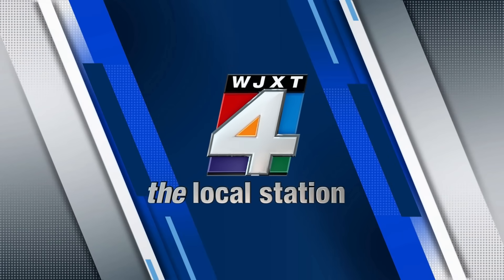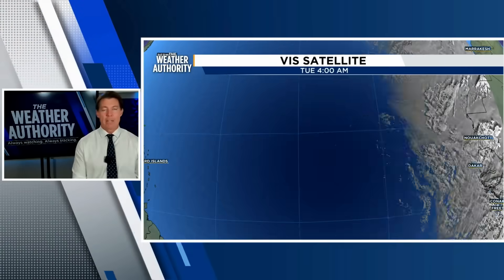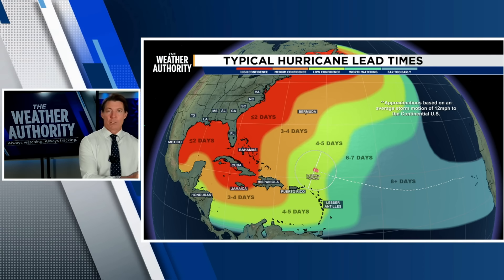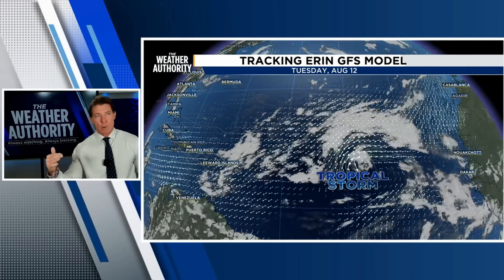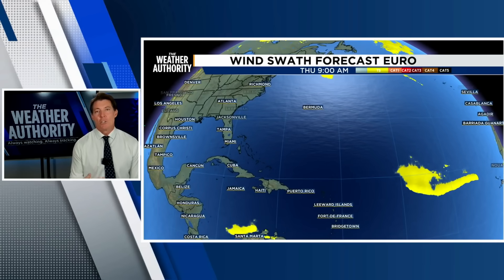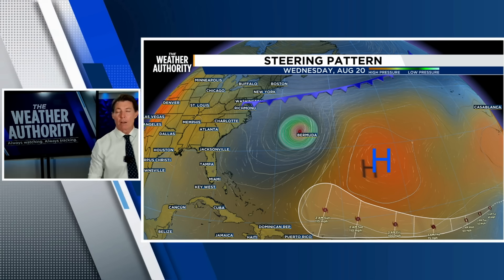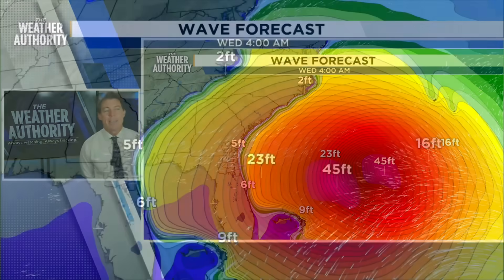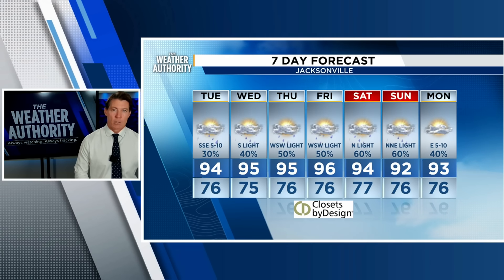Erin expected to become a major hurricane: Will a cold front keep it away from the U.S.?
Meteorologist Mark Collins has the latest track for tropical storm Erin which is expected to intensify into a hurricane this week. But will a cold front help keep it away from us? Mark looks at the latest models to see what they're saying.

2:32 - 3:18 Erin's latest track and timeline to become a major hurricane
4:03 - 5:02 Spaghetti models
6:56 - 7:25 Water temperatures and how they're setting the stage for the peak in hurricane season
9:24- 10:19 Will the cold fronts moving off the Atlantic basin turn the system away from us?
10:59 - 11:39 The best day for surfers looking for the biggest waves